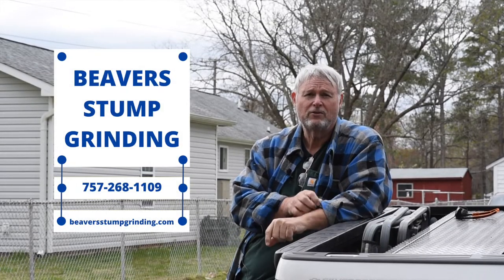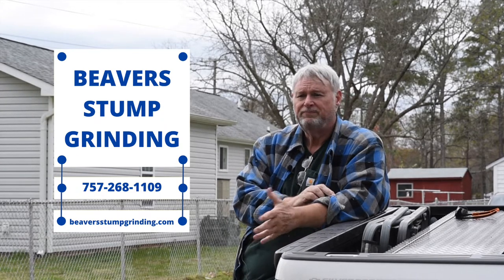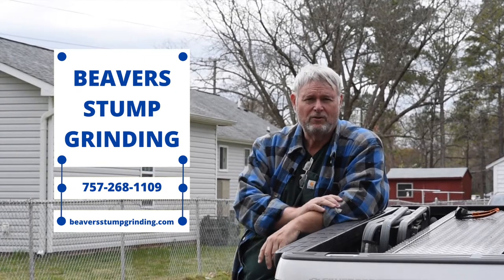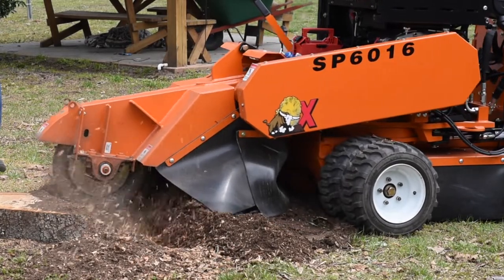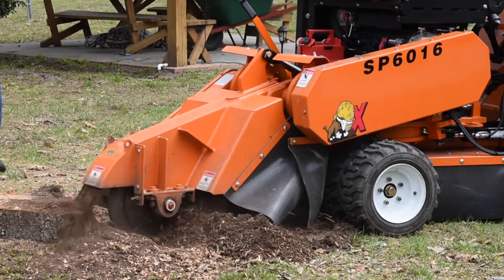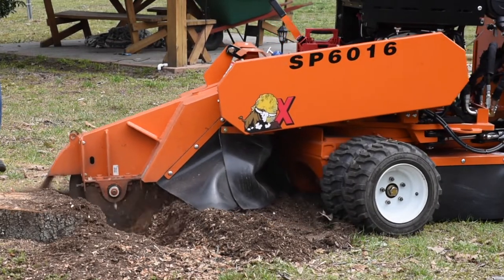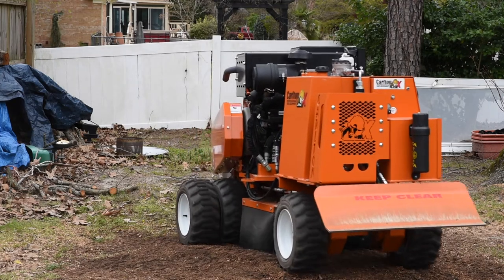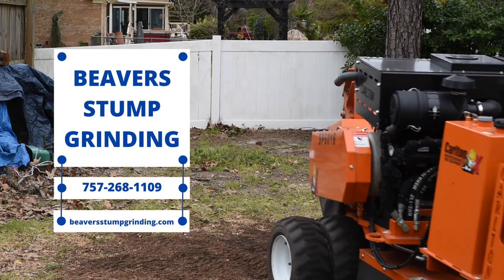Meet Lee of Beaver's Stump Grinding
Beaver's Stump Grinding has been in business for 18 years, and Lee loves sharing his expertise with others. Make sure you're working with an expert, and getting quality work done, because it makes a difference!